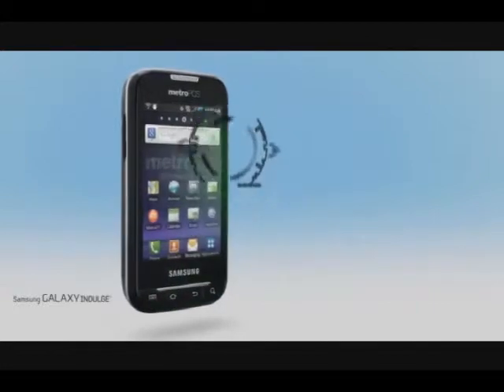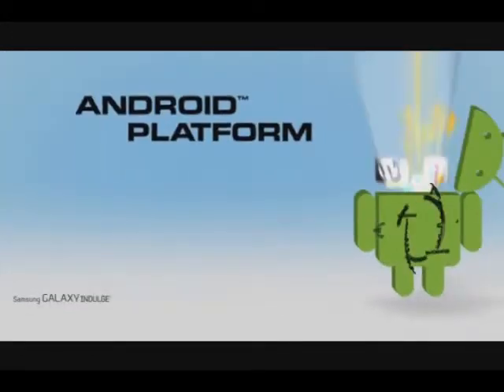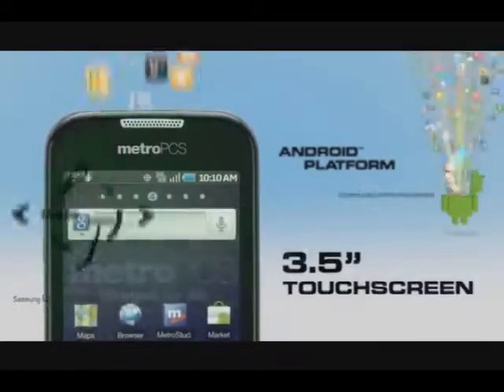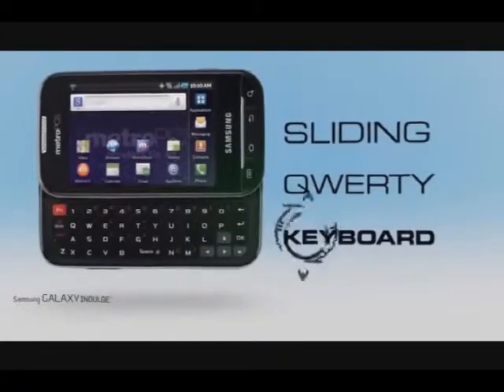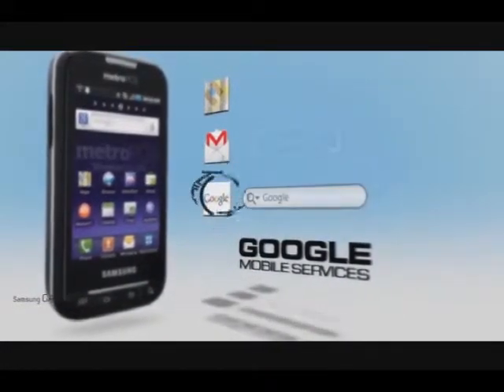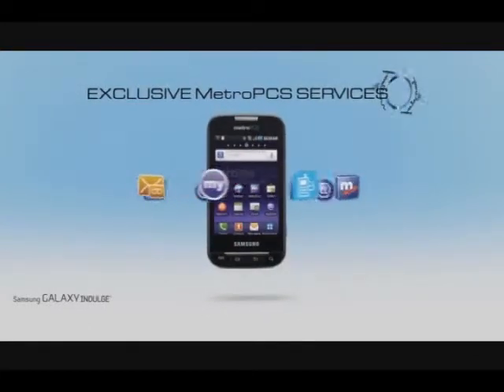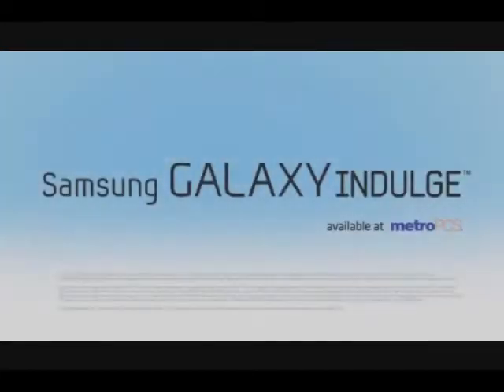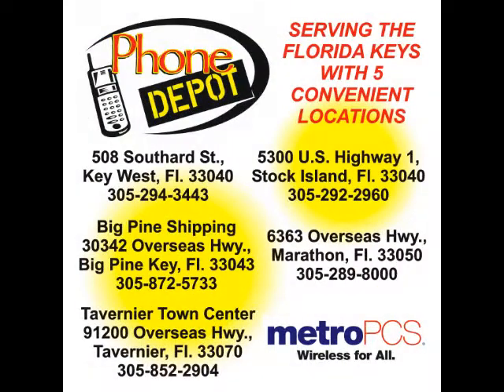Feel The 4G Speed At The Phone Depot, The Keys Authorized Metro PCS Dealer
Feel The 4G Speed At The Phone Depot, The Keys Authorized Metro PCS Dealer... With 5 Locations Throughout The Florida Keys, Key West, Stock Island, Big Pine Key, Marathon & Tavernier